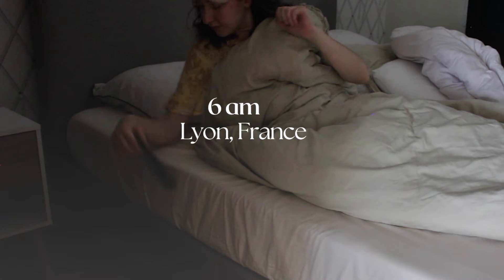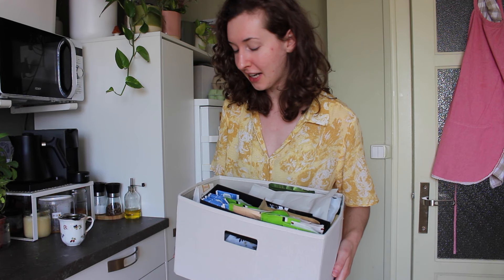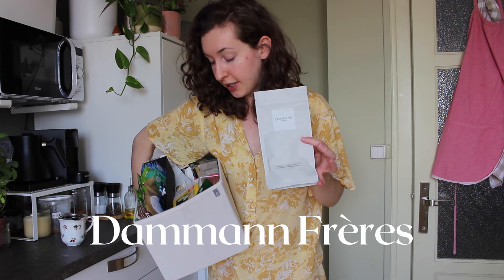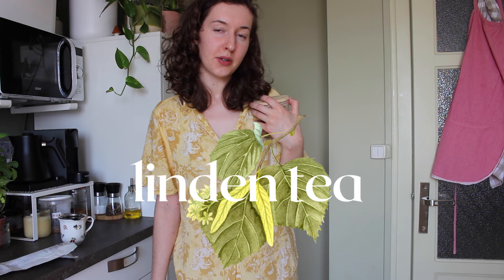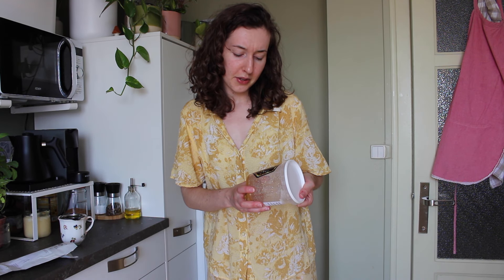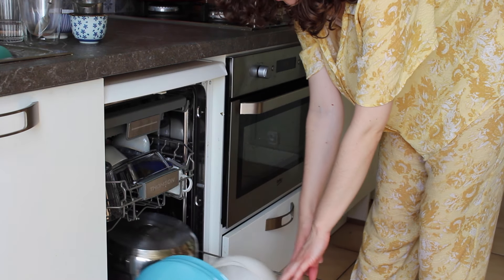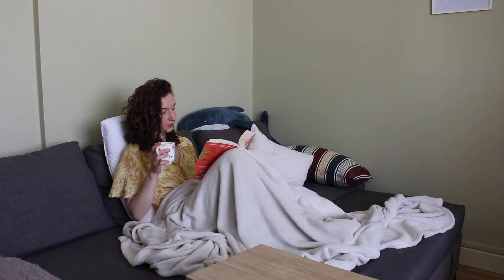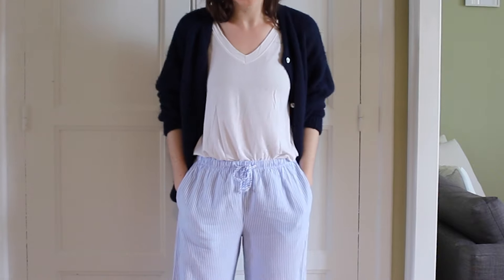6 AM PRODUCTIVE MORNING ROUTINE | healthy habits, reading, oil pulling... | French Summer 2024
Salut people from all over the world,

✨ Join me, a French Girl, as I take you along my 6 AM morning routine !

I WILL DISCUSS the following topics : Reading, oil pulling, healthy habits to be more productive, slow living, job hunting & more.
Grab yourself a cup of tea or coffee and let's get started.

This video serves only a entertainment purpose.

- The Products I've mentioned -

Serozinc spray - La Roche Posay
Moisturizer - CeraVe PM hydrating cream
Yellow Pyjamas- Women's Secret
Mug with flowers - Villeroy Boch
Book - People we meet on holidays

00:00 INTRO
00:17  6 AM WAKEUP
01:15 TEA
05:10  IS REAL HONEY RAW ?
07:36 CLEANING/TIDYING UP
07:50 SKINCARE ROUTINE & OTHER HABITS
09:38 COFFEE / BREAKFAST
10:28 OOTD
11:20 OUTRO

A bientôt !!!
Ellie from France

I am a French content creator

This channel is about living in France and everything related to it (homemaking, skincare, fashion, food, activities, living in your 20' s,  budgeting and more...)